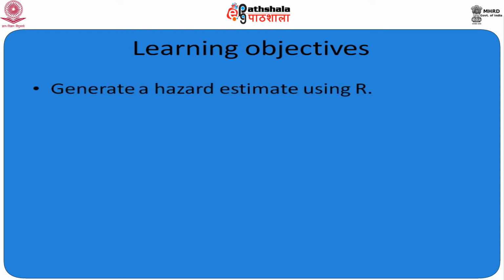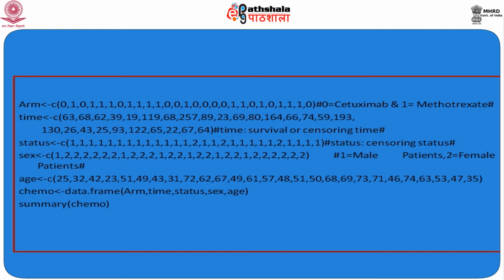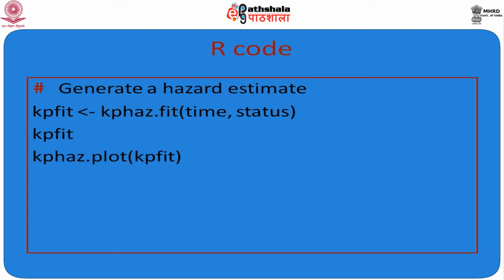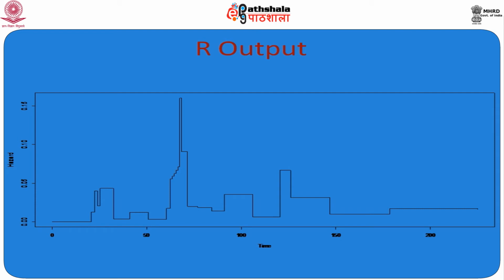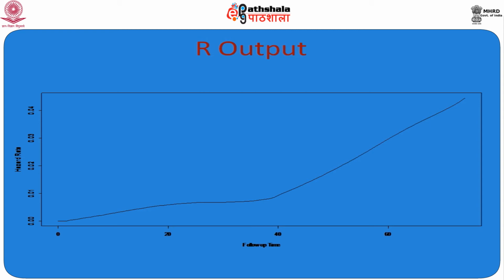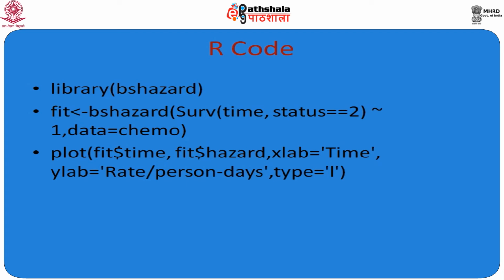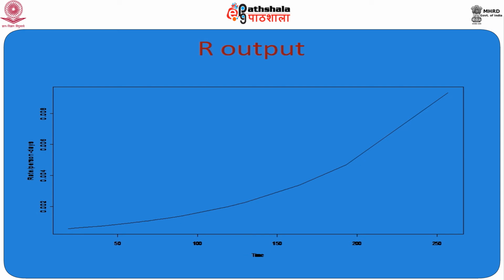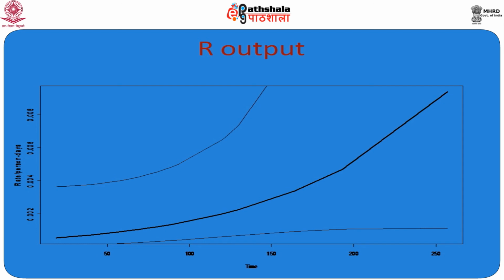M-06. Kaplan Meier estimator II